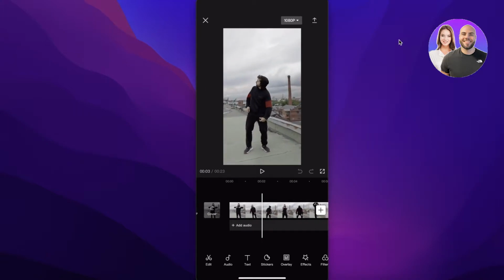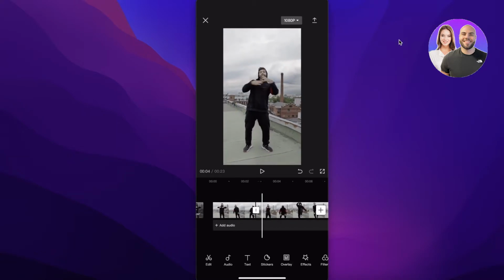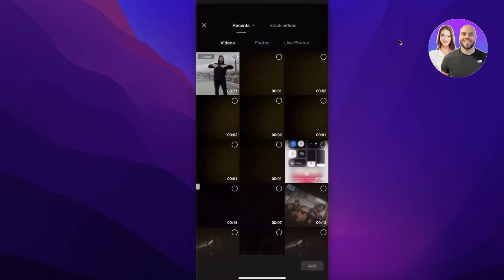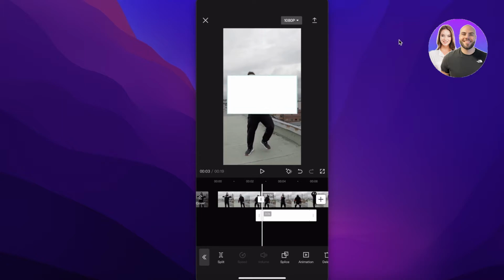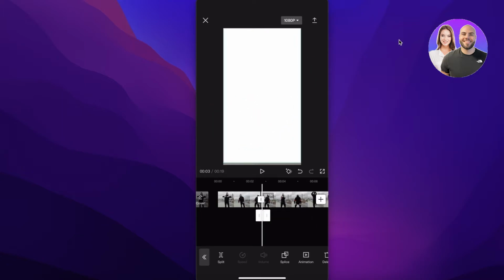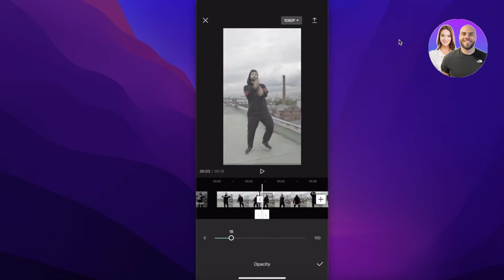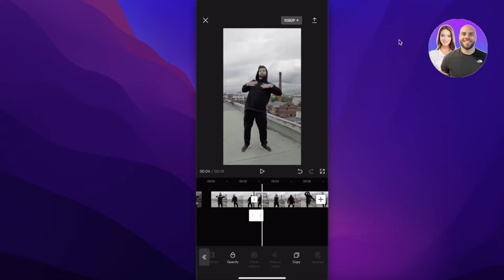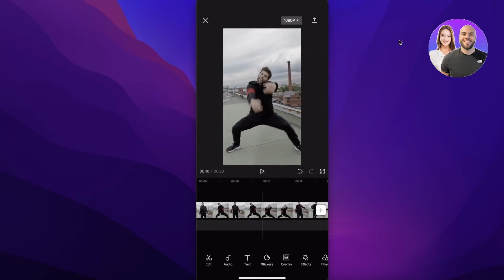How To Use Auto Velocity On CapCut (EASY WAY)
In this video we show you How To Use Auto Velocity On CapCut. It is really easy to do and learn to do it in just a few minutes by following this super helpful tutorial to get a better understanding of everything.